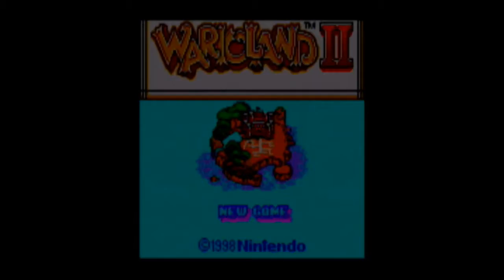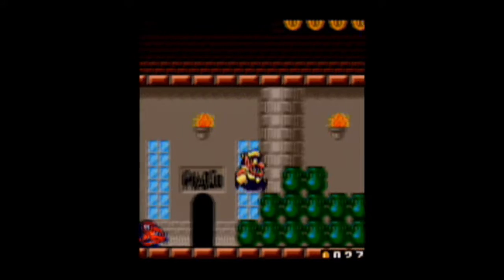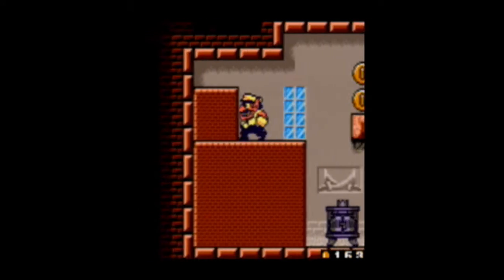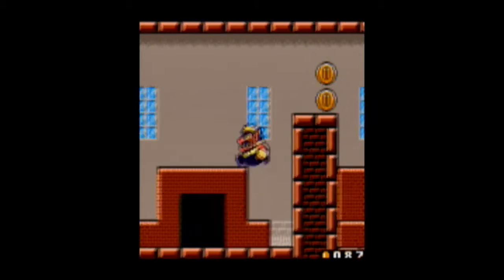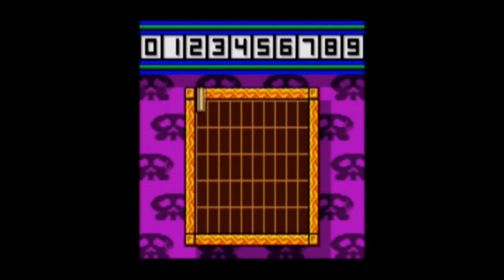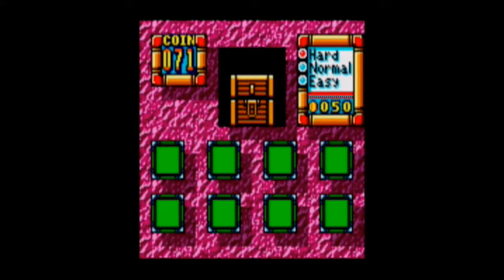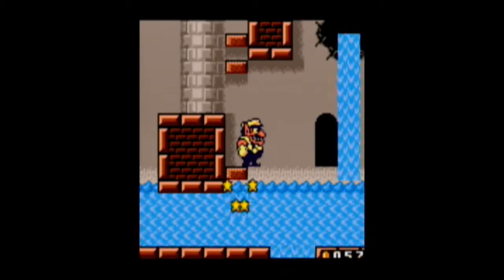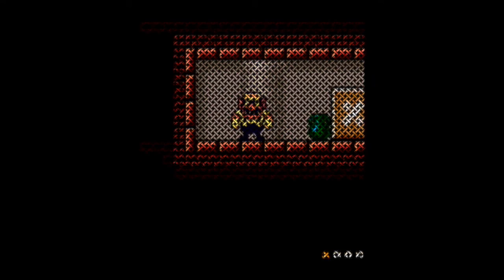Wario Land 2: I Can't Die - PART 1 - Black Beans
Mike and Danny take turns for this playthrough of Wario Land 2 for the Gameboy Color! A childhood favorite for both, enjoy this trip down memory lane while learning a thing or two along the way.